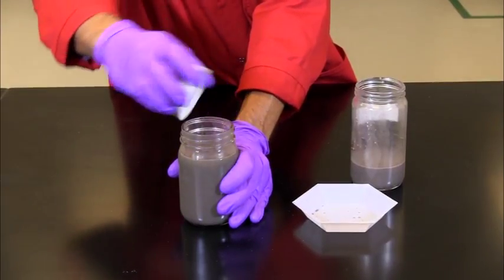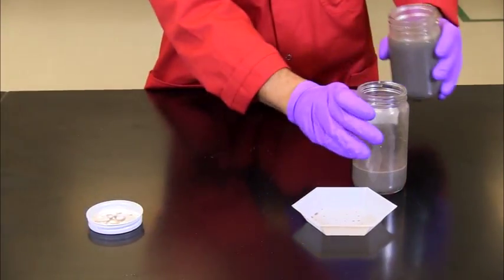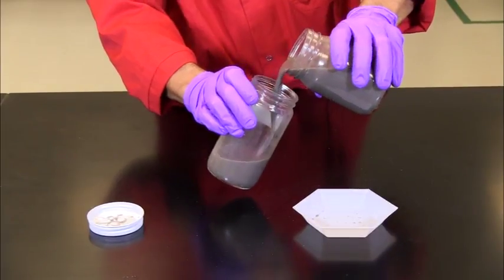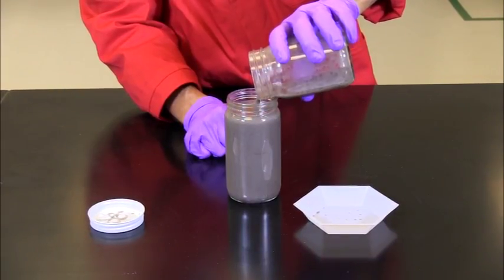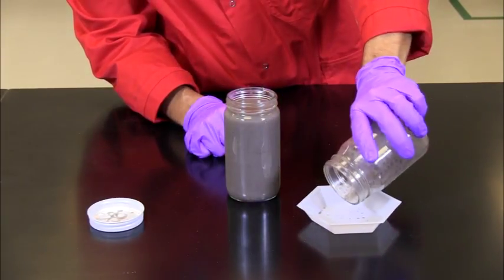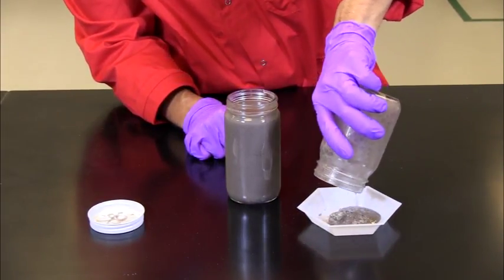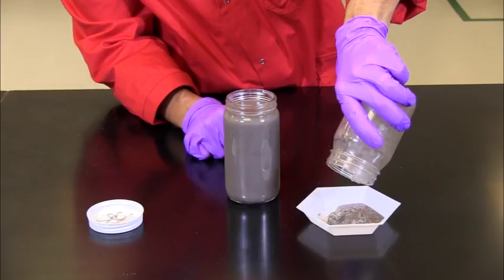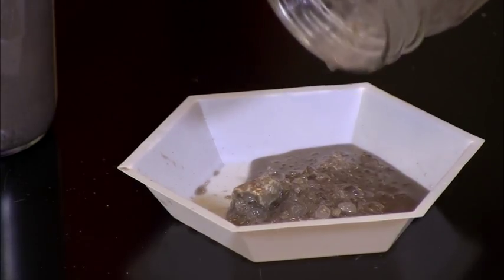Halliburton Introduces Water-Based Drilling Fluid for Unconventional and Mature Plays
Halliburton (NYSE: HAL) today announced the release of BaraShale™ Lite Fluid System, a high performance water-based fluid designed to maintain full salt saturation with reduced density, help prevent lost circulation and minimize waste disposal costs.